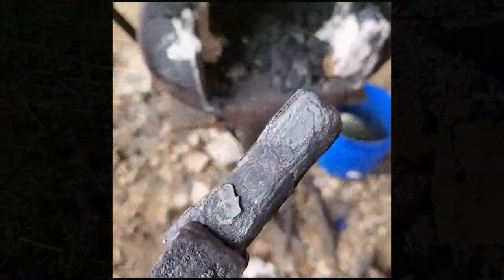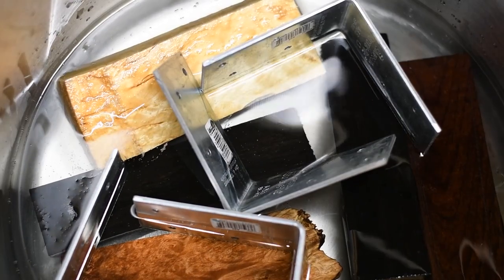vlog #3: my 2x72 blade making belt grinder! a common question answered, bloom steel?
ted g grinders!

Like this video and want to help me keep supplies?

my store!